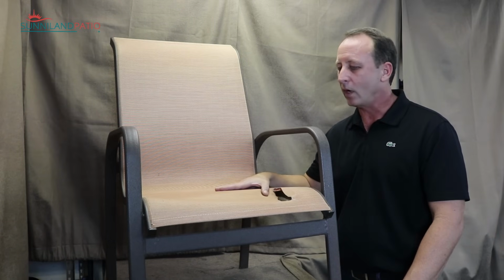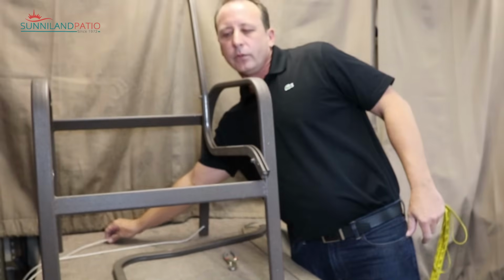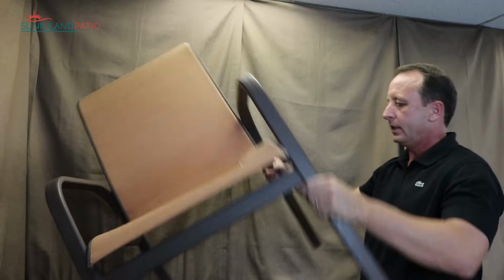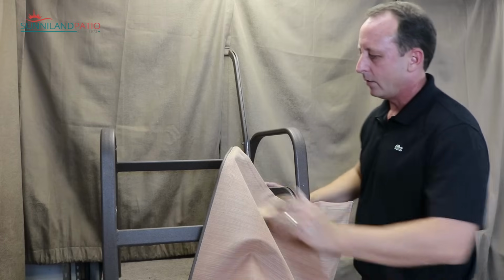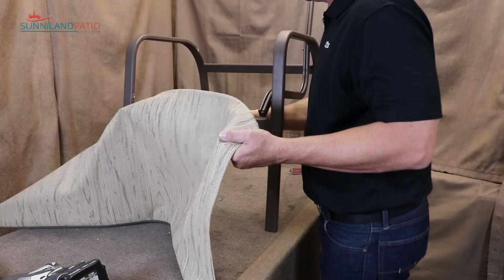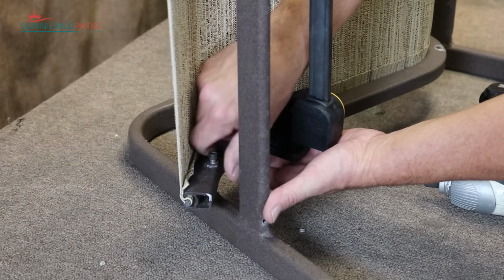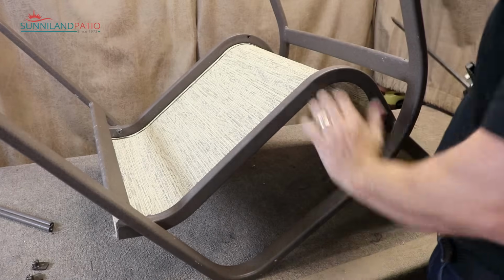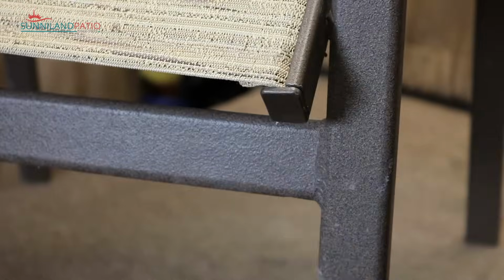How To Replace A Chair Sling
Learn how to replace your old chair slings and install new ones with this handy tutorial. If you have any questions just go to our site and ask us on the chat!